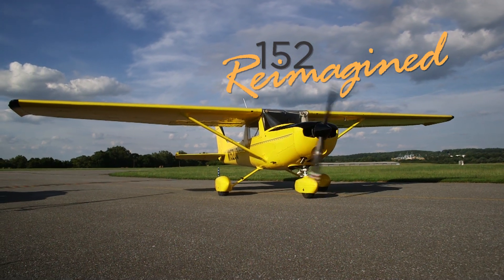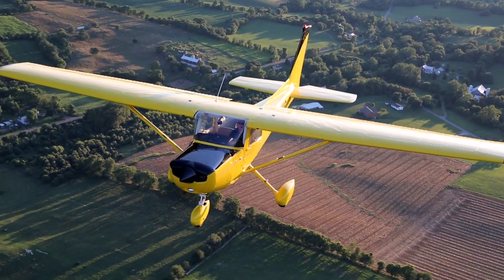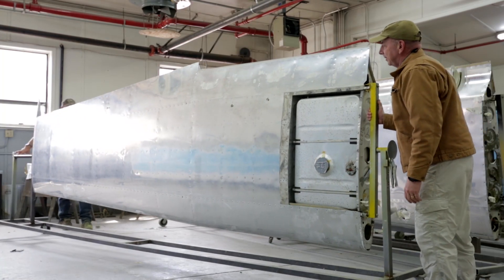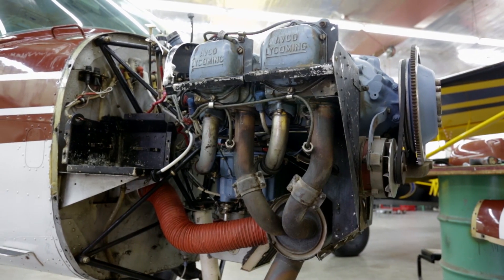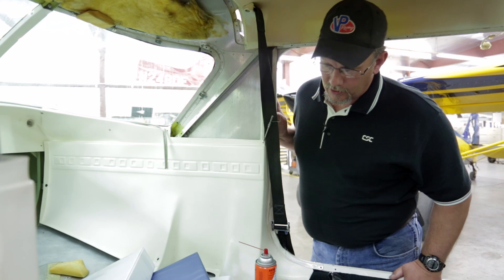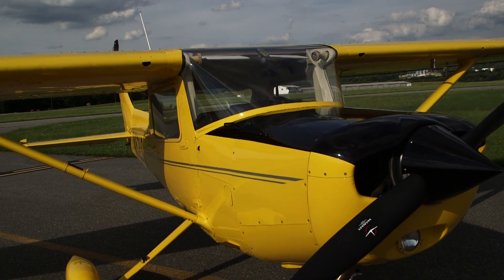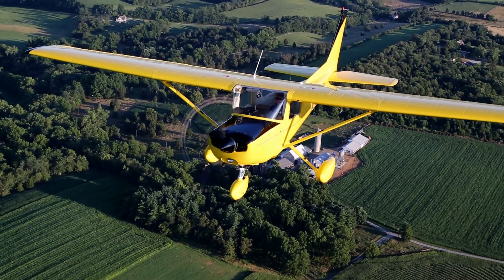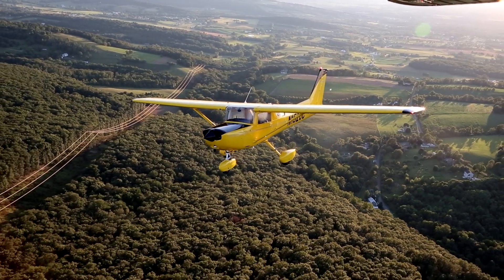C152 Reimagined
AOPA tests new ways to open door to aviation with "Reimagined Aircraft" such as a Cessna 152 that can be co-owned and operated for as little as $65/hour, including fuel.